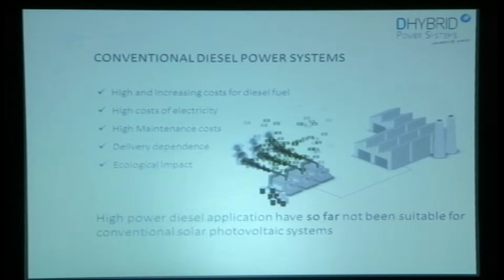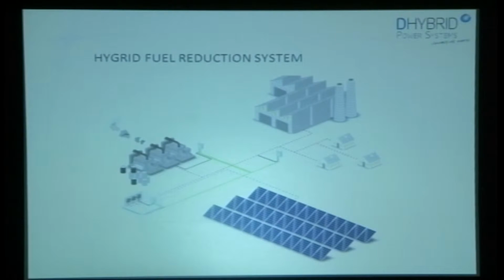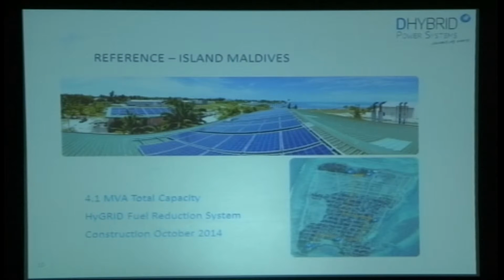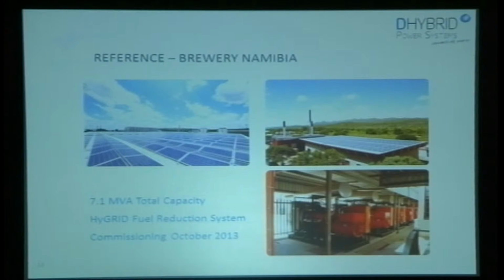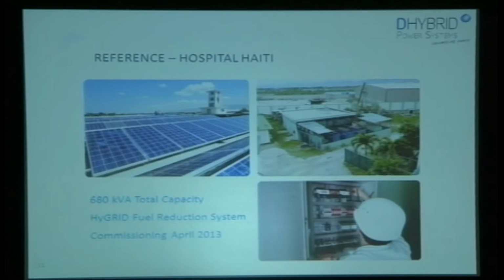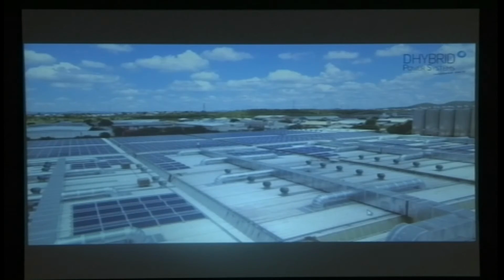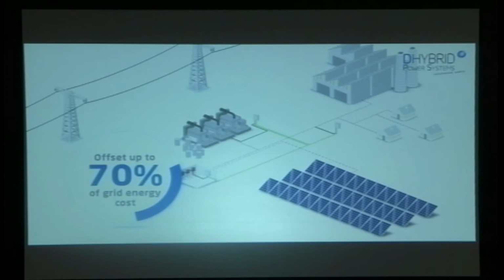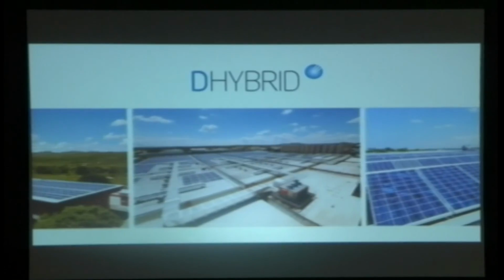Green Insights 2014: Diesel + Photovoltaic = High Efficiency